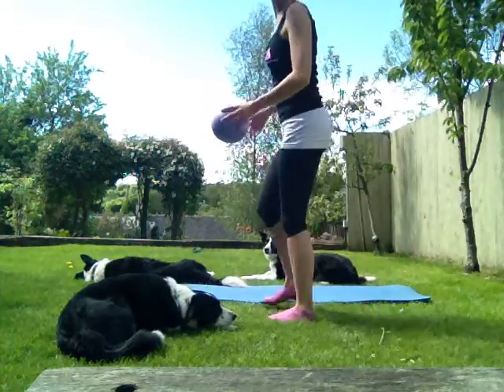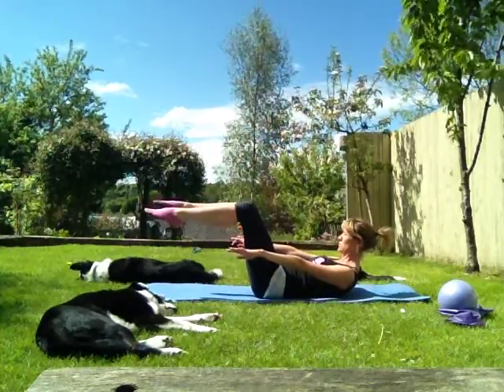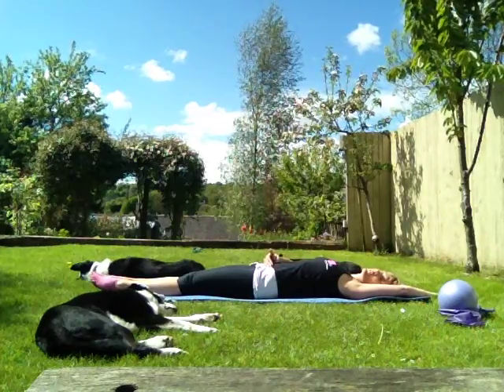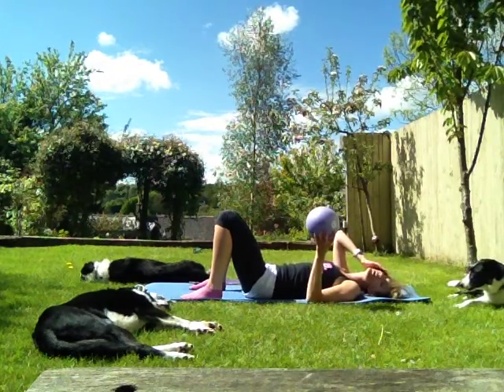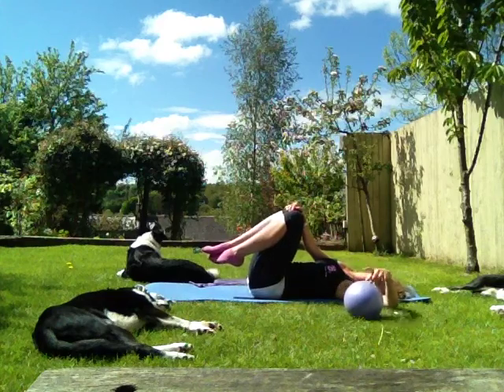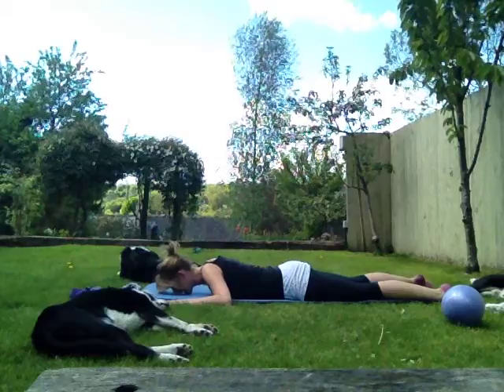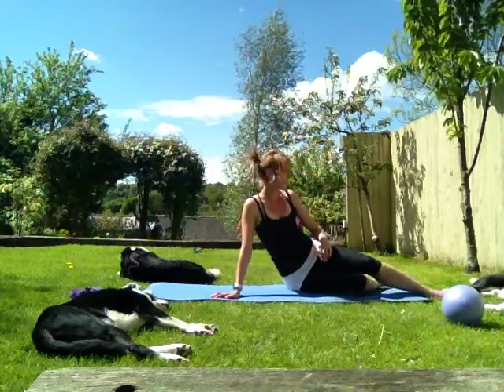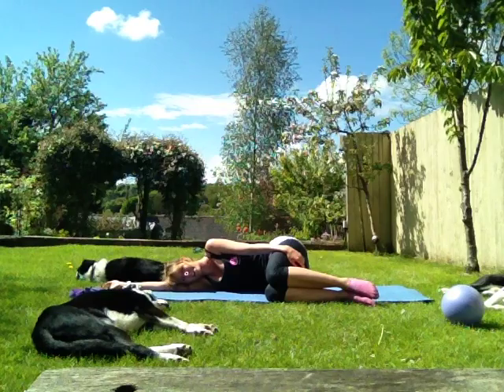Pilates series - Basic core work out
Part 2 of the Pilates series, this includes a basic mat workout.